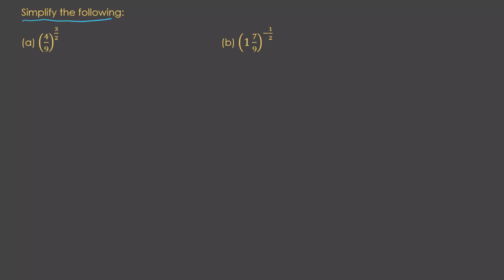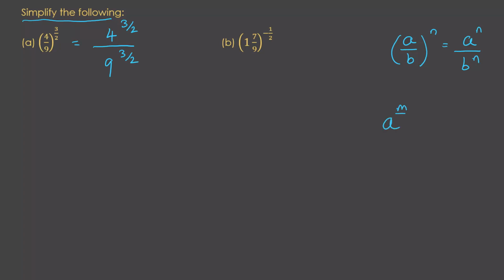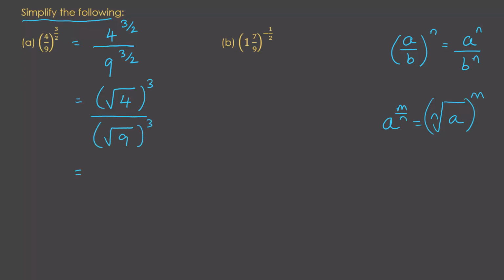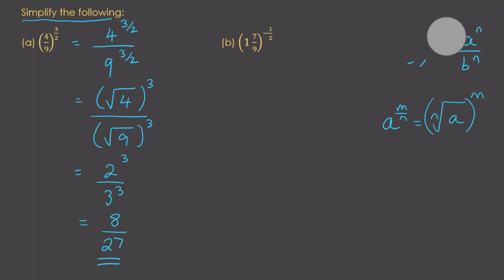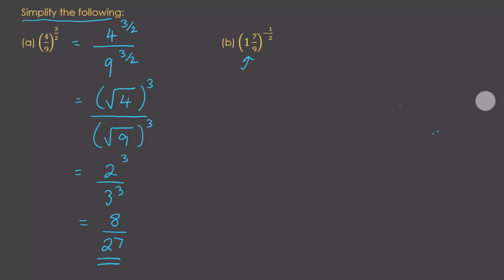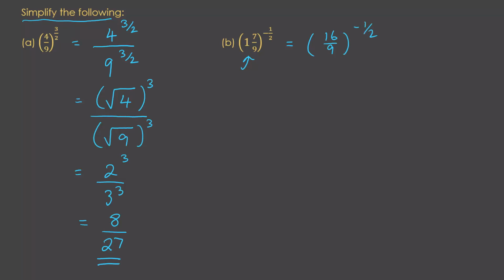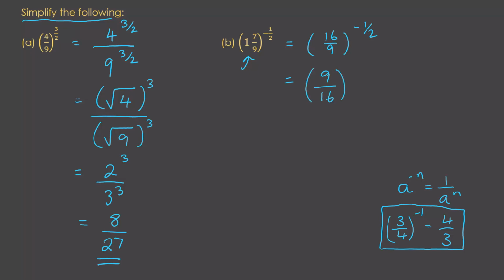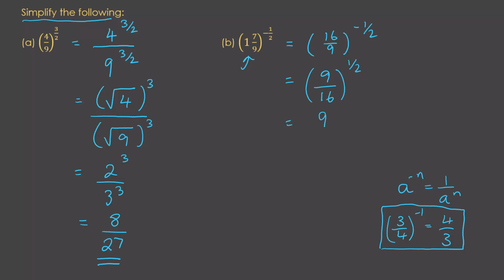Year 10 A Indices Fractional Indices Example 2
Using fractional indices and other index laws.